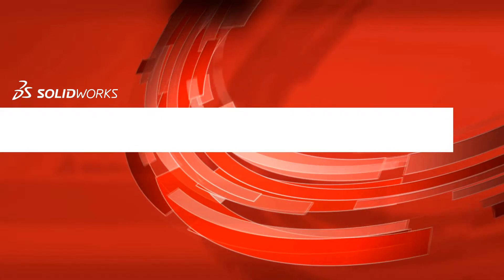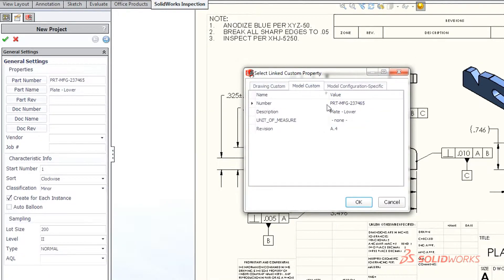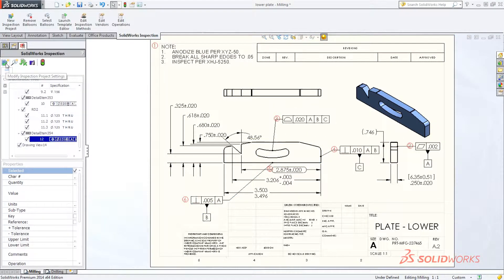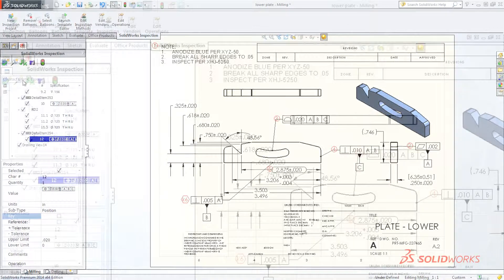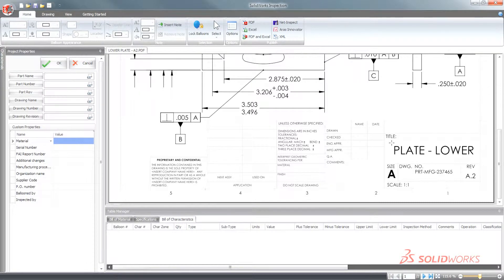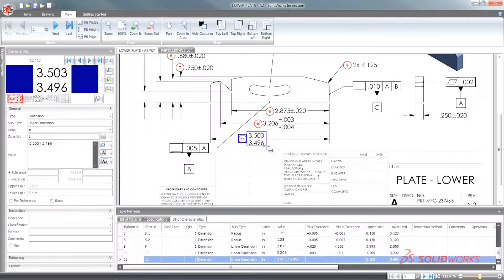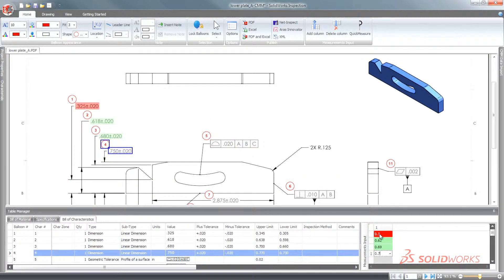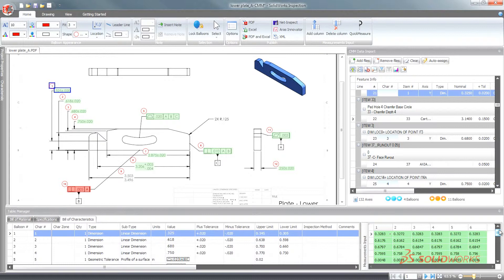SOLIDWORKS Inspection - First Look Video